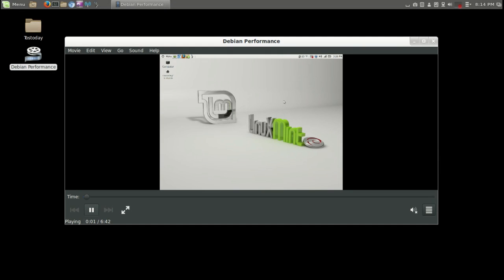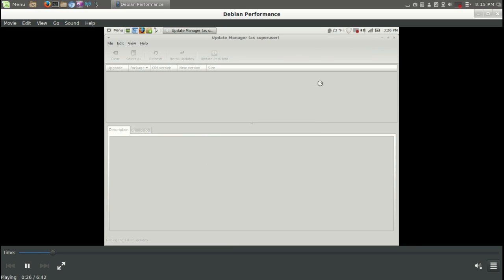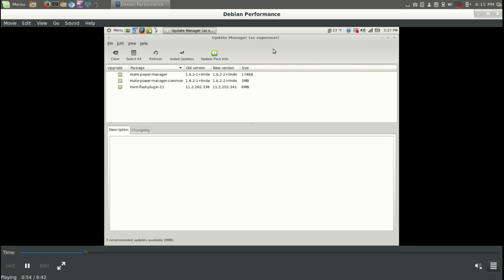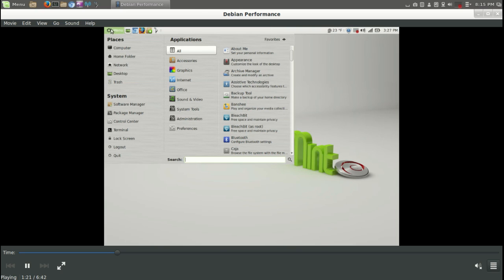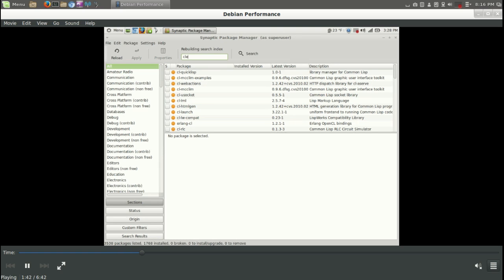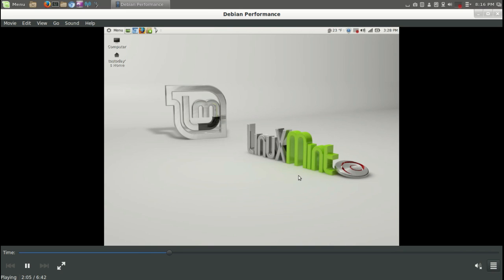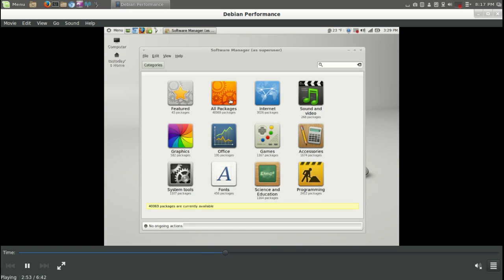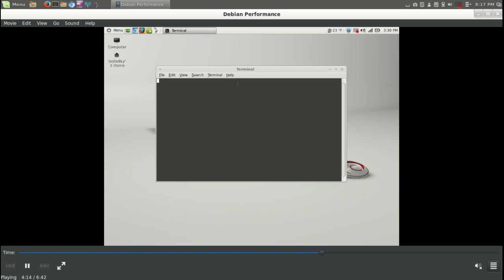Linux Mint Debian 2014 Real World Performance